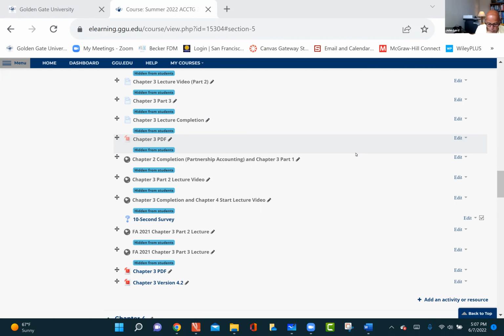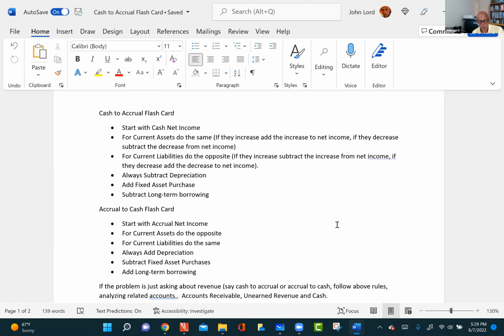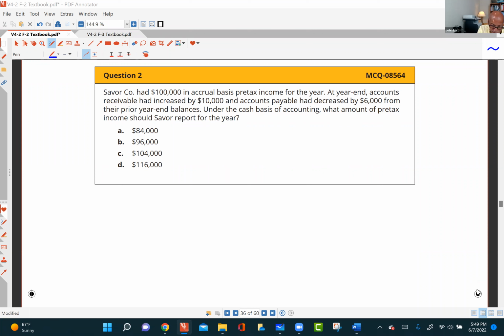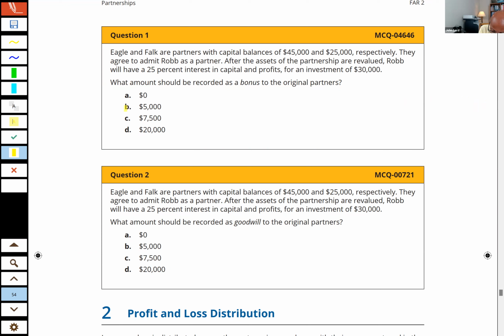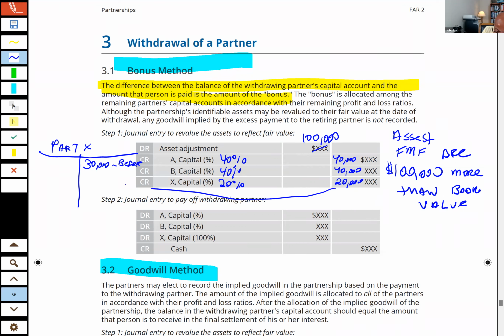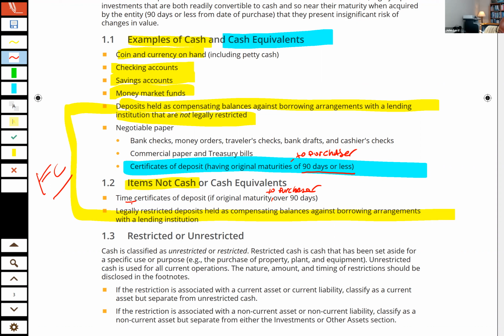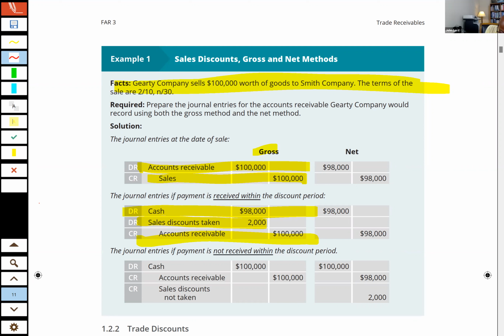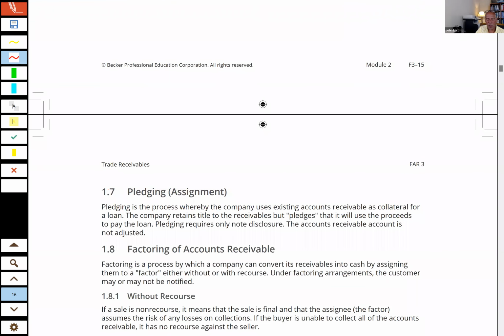Summer 2022 Chapter 2 Completion and Chapter 3 Start